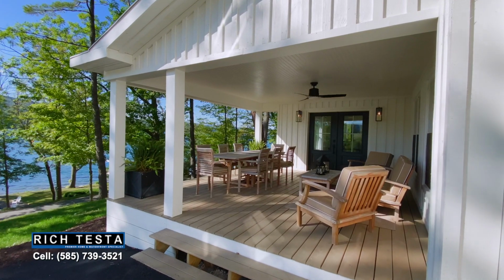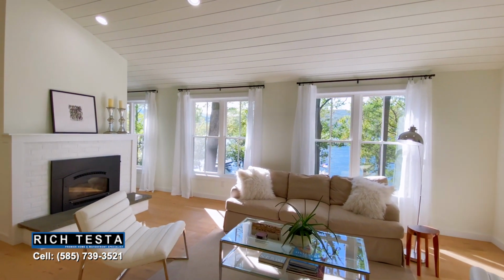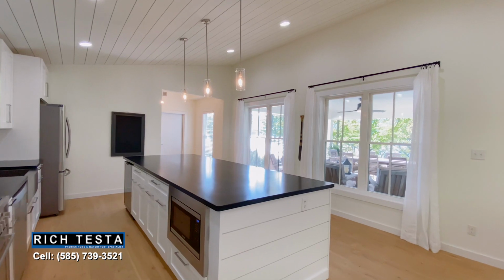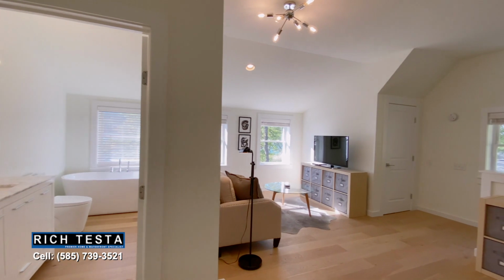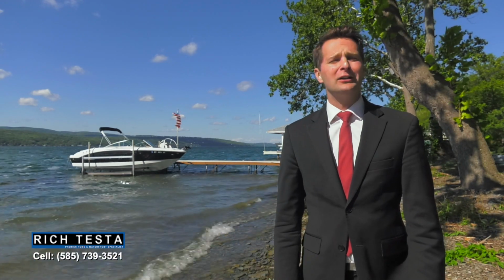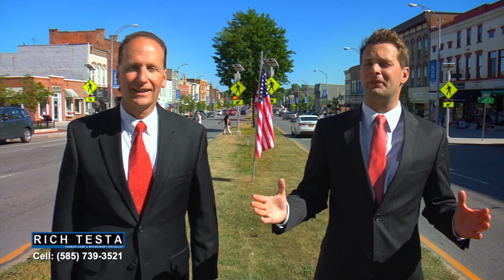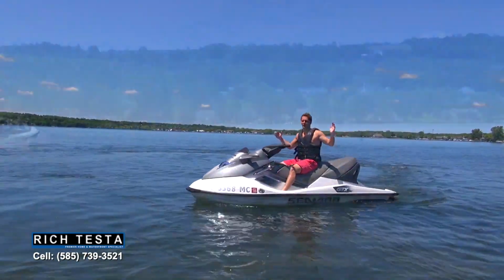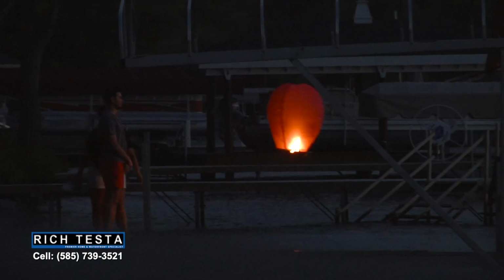RICH TESTA REAL ESTATE: Canandaigua Lake - 1183 South Lake Road, Middlesex, NY